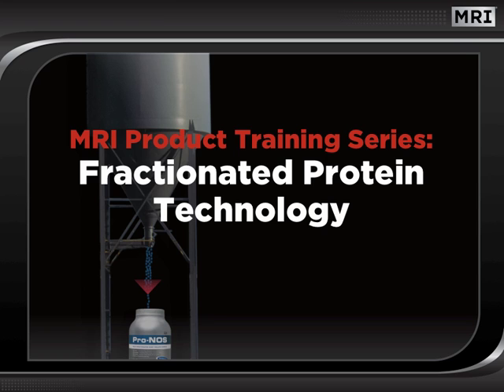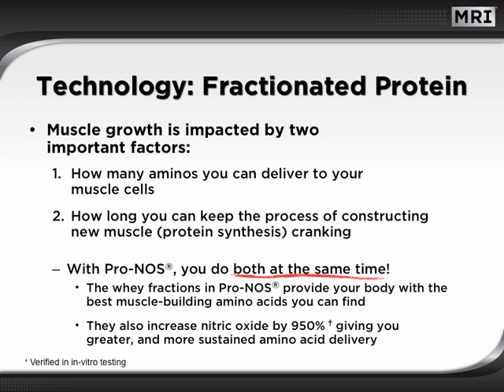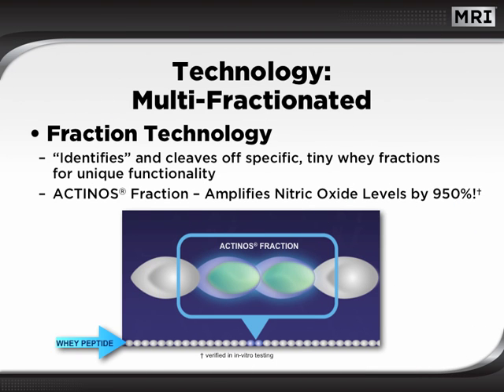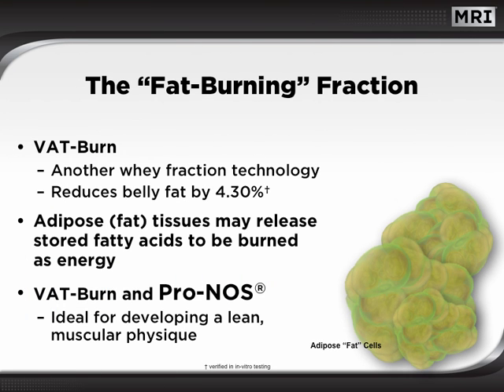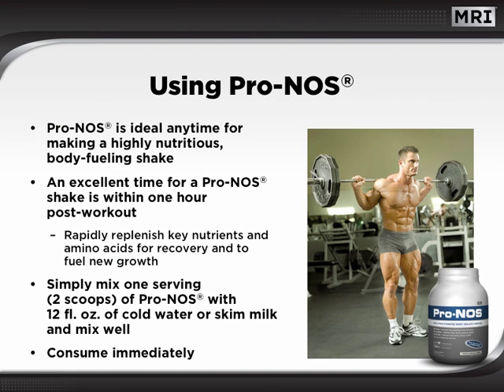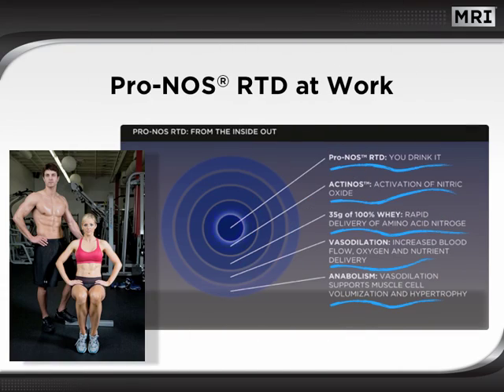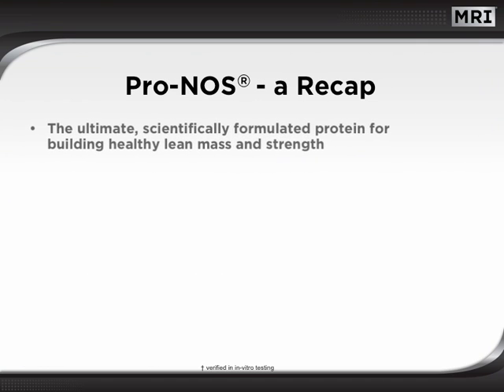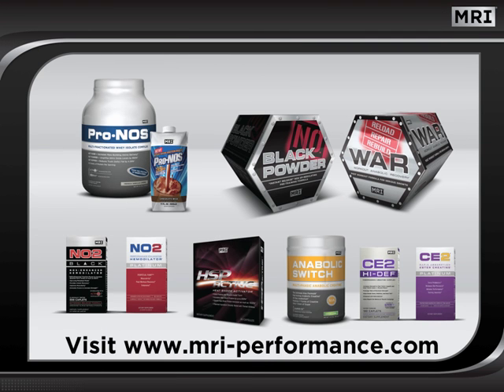Pro-NOS Protein - How it Works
An interactive, narrated and animated tutorial that highlights the power of MRI's Pro-NOS. Learn how specialized whey fractions up-regulate the nitric oxide generating NOS enzymes to power amino acids to waiting muscles.